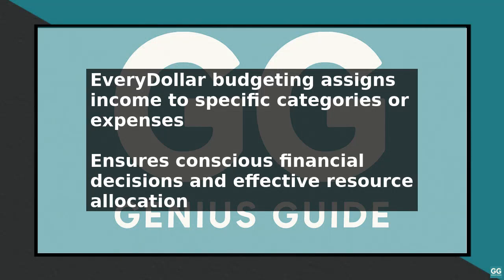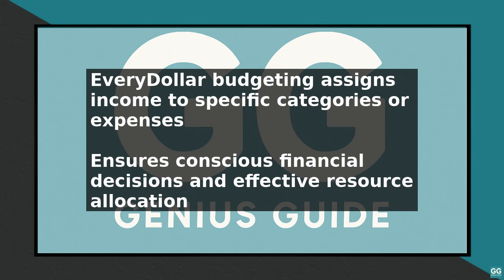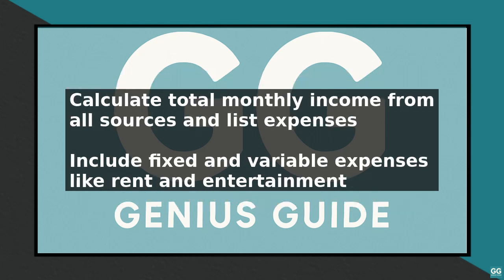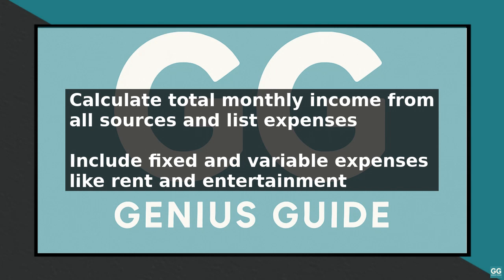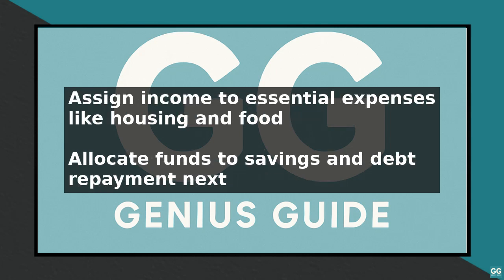What Is EveryDollar Zero-Based Budgeting (2025)